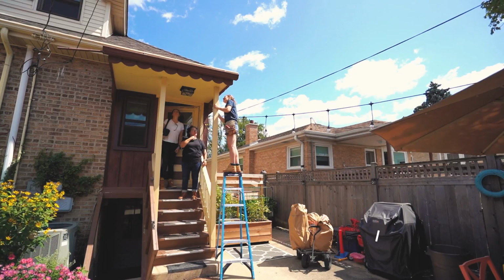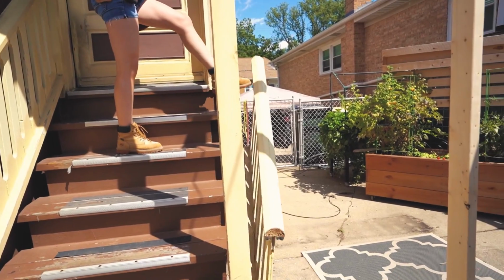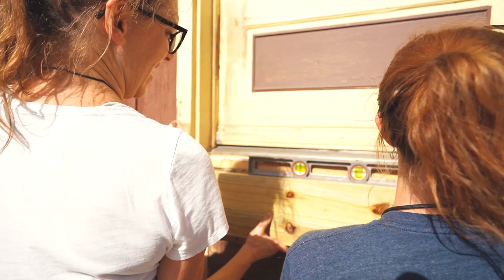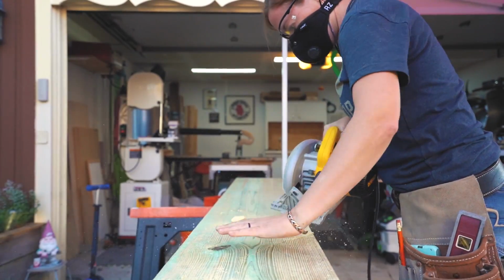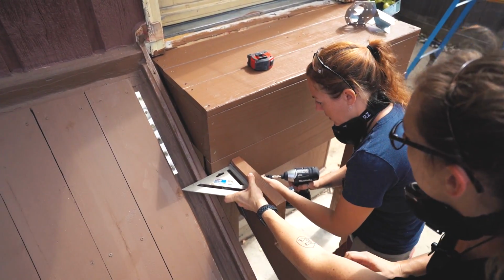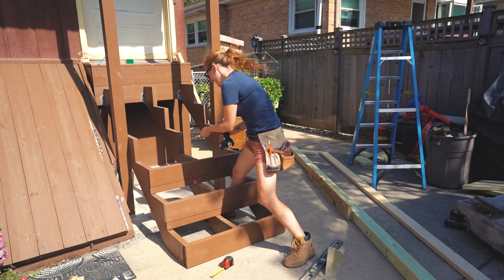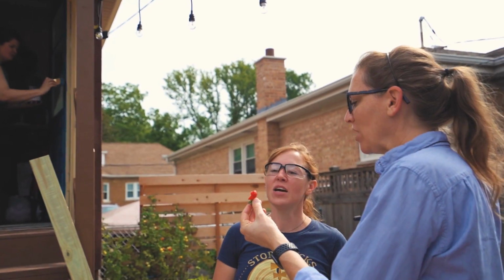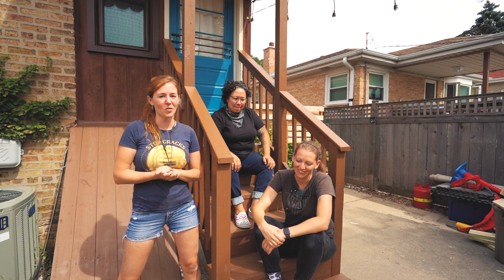Building a Set of Stairs in Three Days | DIY House Stairs | House Renovation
Stair building! In this video two of my friends and I tackle building a new set of house stairs in 3 days. We demo the old stairs that were too steep and make new, more appropriate stairs with a small landing at the top. See how to cut your own stair stringers, build a railing and much more!

Things I Used in This Project:
Bessey KlikClamps
Post Brackets
Joist Hangers
Stair Brass Blocks
Titebond Construction Adesive
Post Level